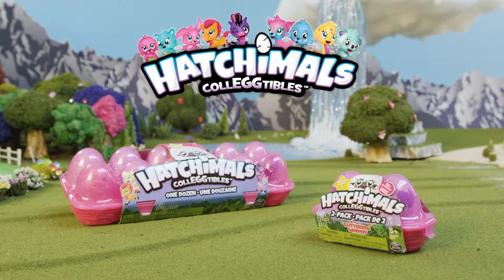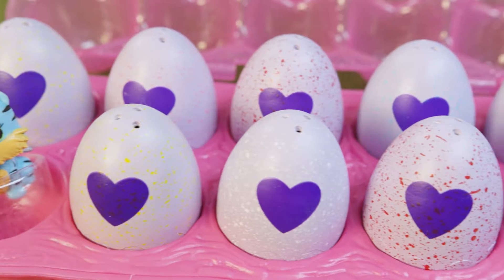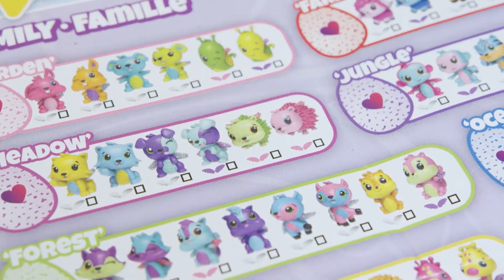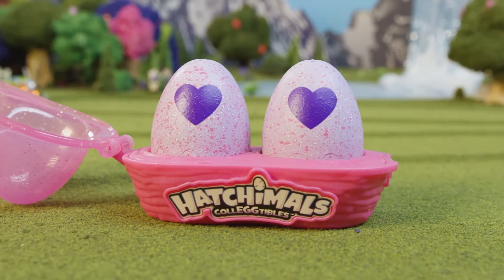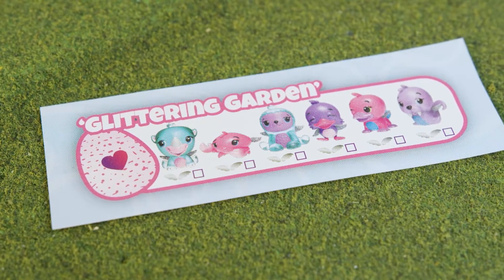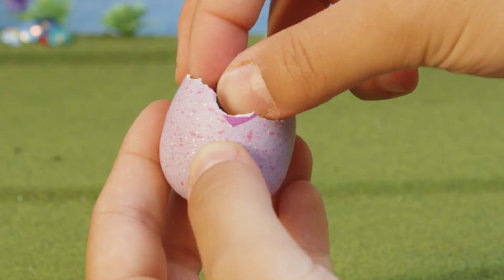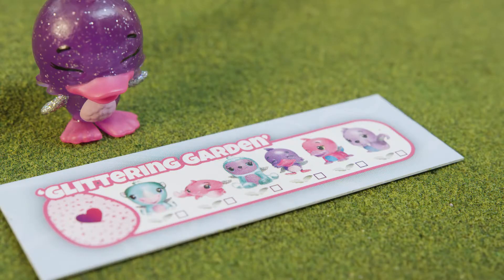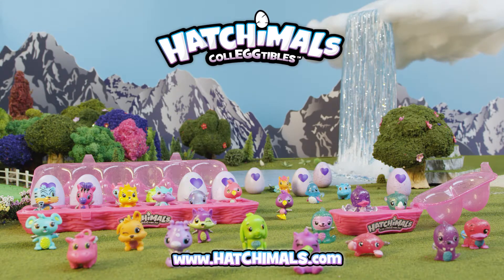ไข่ฟิกเกอร์ Hatchimals Colleggtibles Egg Cartons!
Hatchimals นำเข้าและจัดจำหน่ายโดยบริษัท Kiddo pacific

📲สอบถามเพิ่มเติม
- Line@Kiddopacific (มี@ด้วยนะคะ)